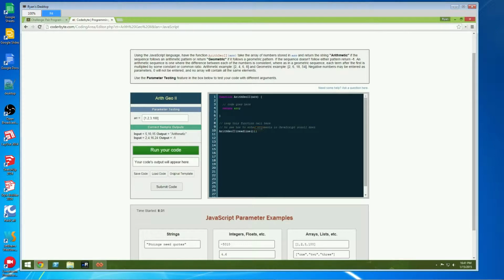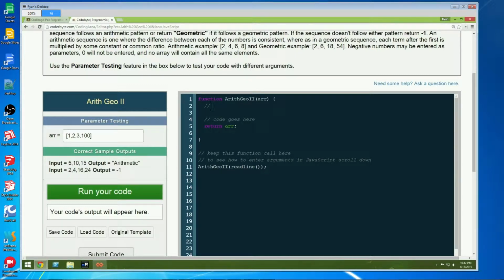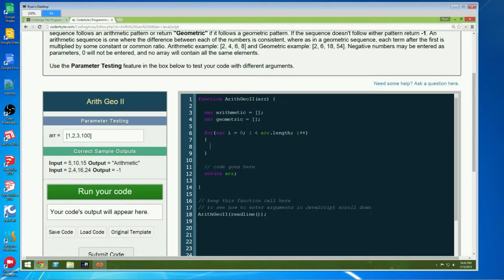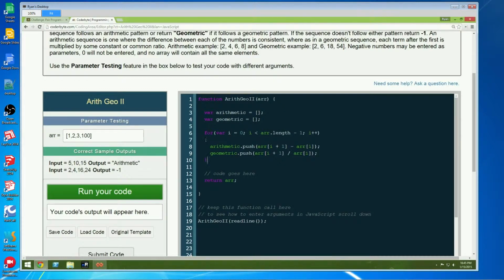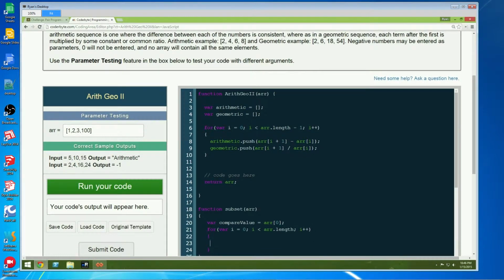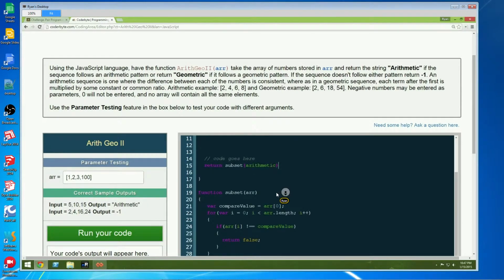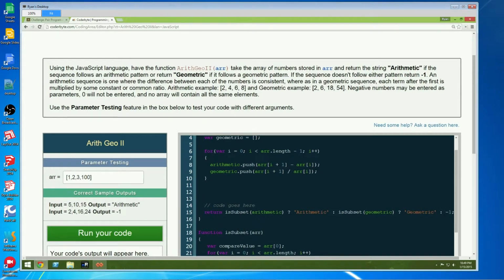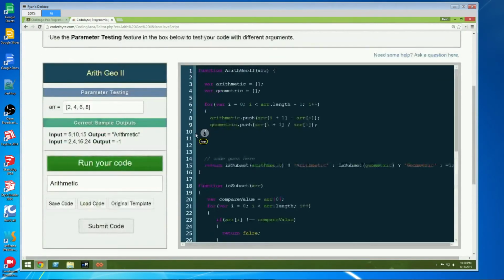Live Code - Pair Programming - CoderByte Challenge: Arith Geo II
Pair Programing on January 16th, 2015 on CoderByte challenges with @terakilobyte and @Rybar-- Watch live